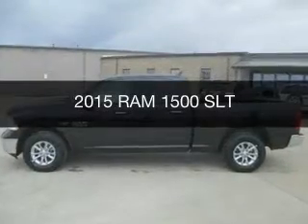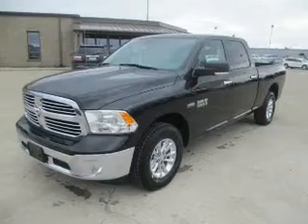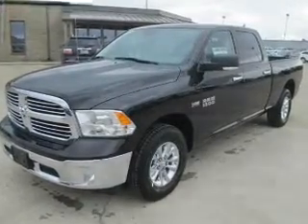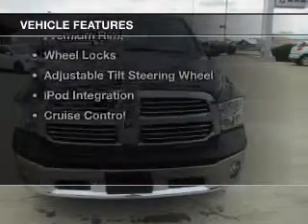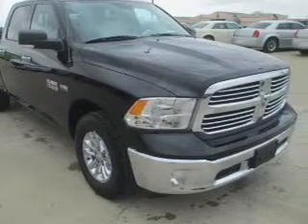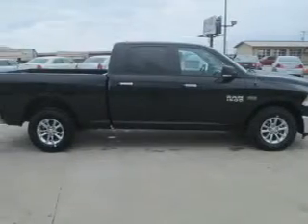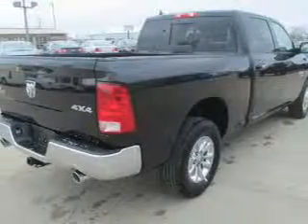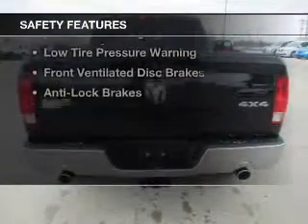2015 RAM 1500 - Mattoon IL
Pilson Auto
Year: 2015
Make: RAM
Model: 1500
Trim: SLT
Engine: 5.7 liter 8 cylinder 16 valve
Transmission: 8-Speed Automatic
Color: Brilliant Black Crystal Pearlcoat
Mileage: 10
Address:
2212 Lake Land Blvd.